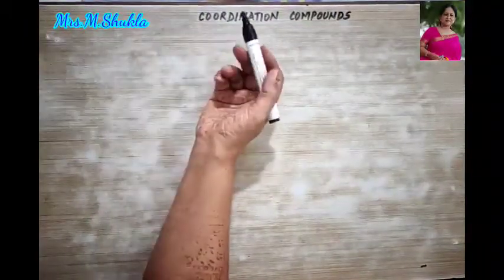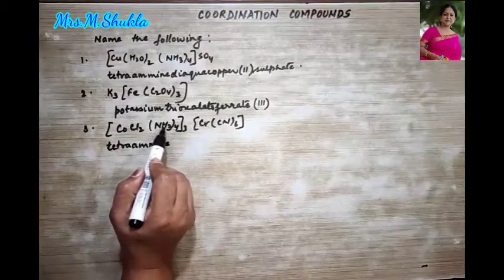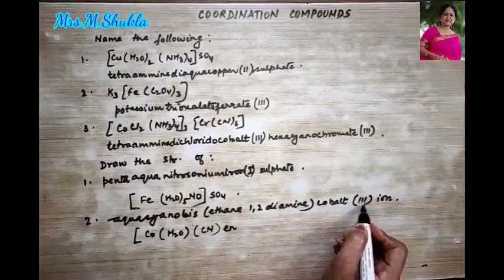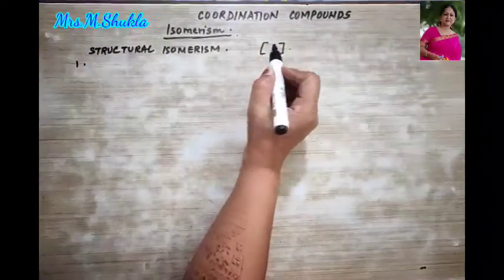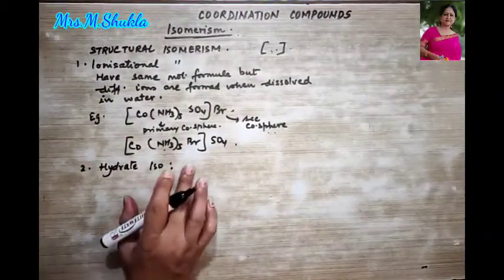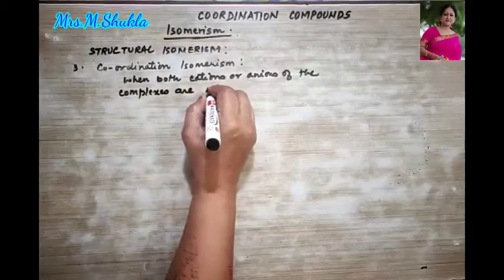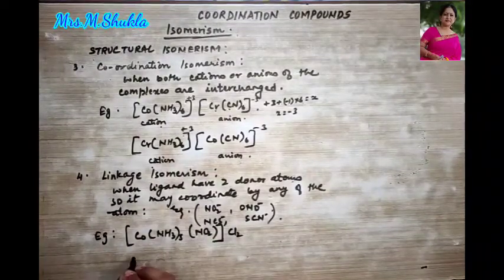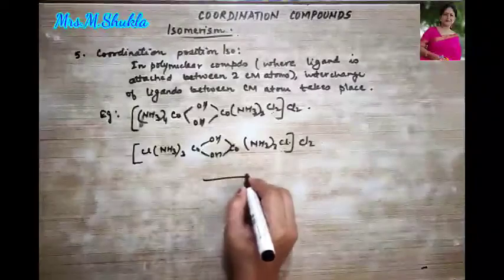Day 4 ,Co-Ordination Compounds